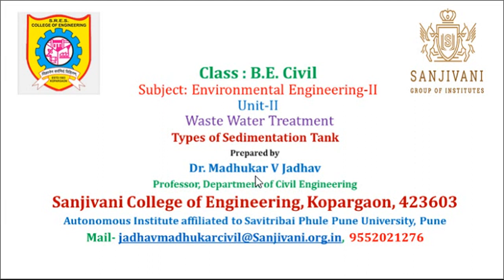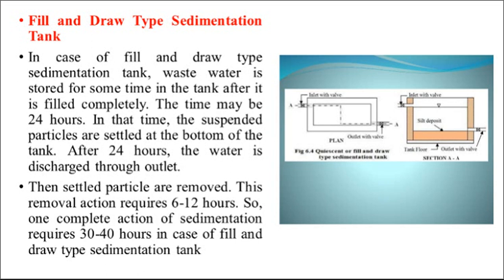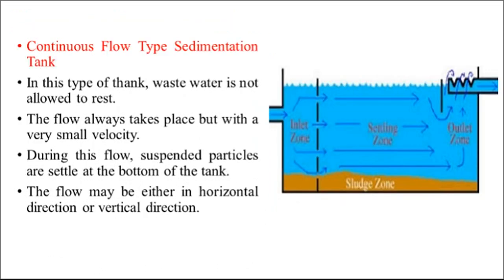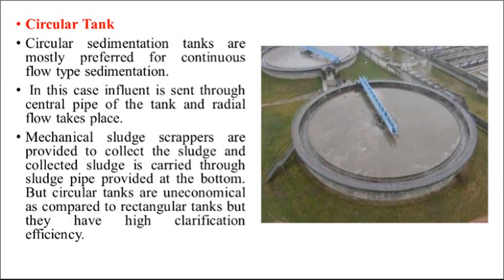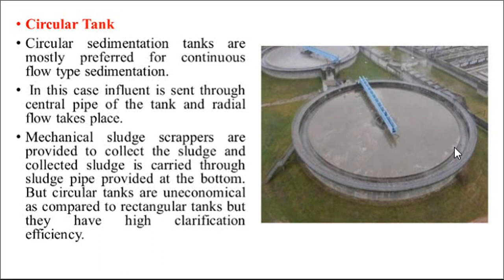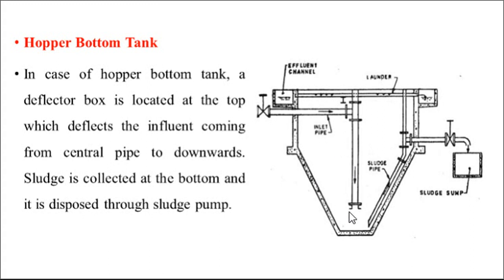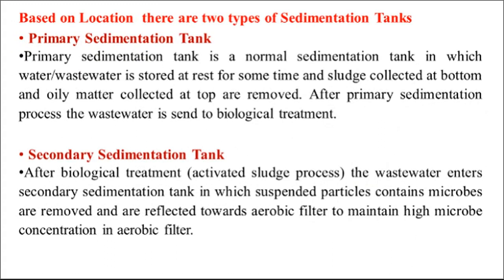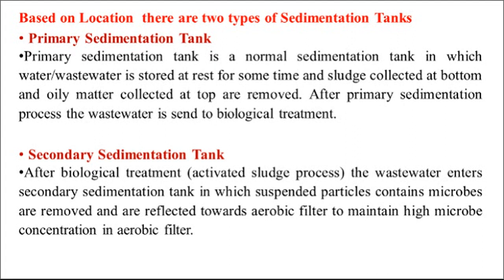U2.7 TYPES OF SEDIMENTATION TANKS